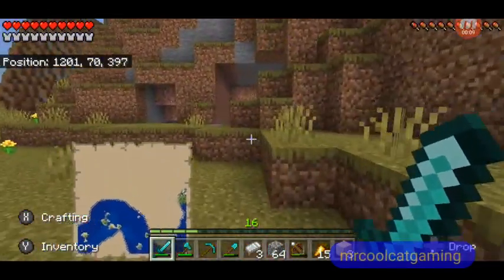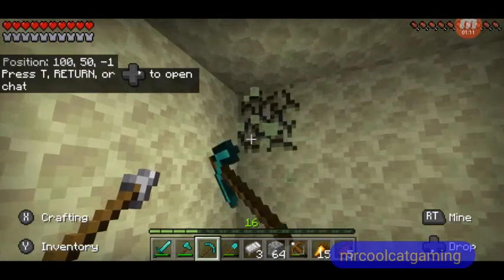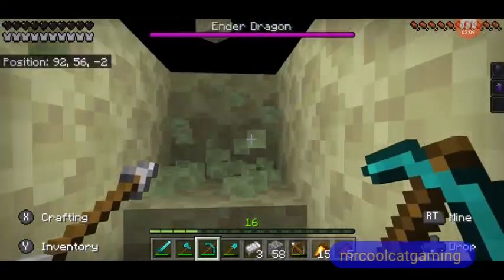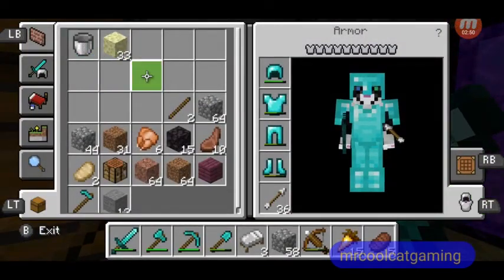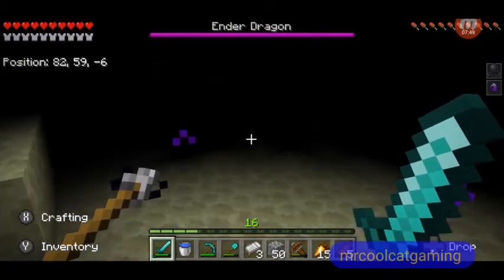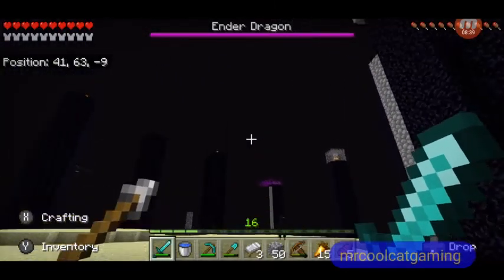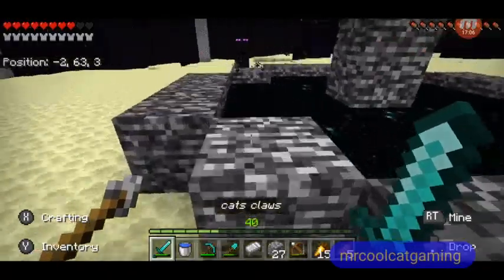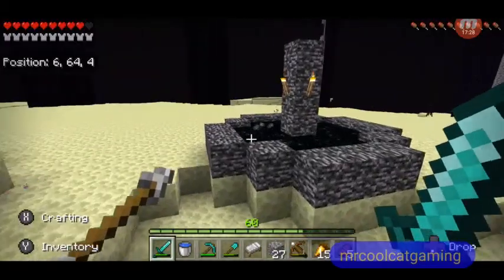End battle a million mods episode 7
in this episode we faught the ender dragon but was there more the end had to offer